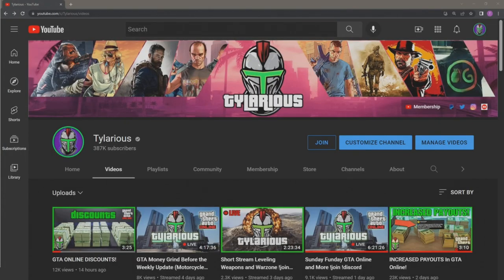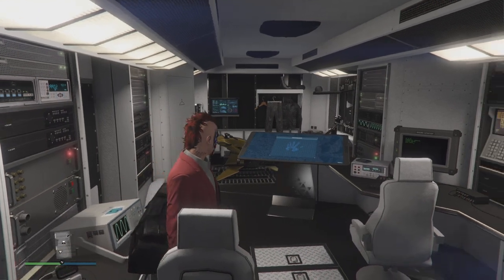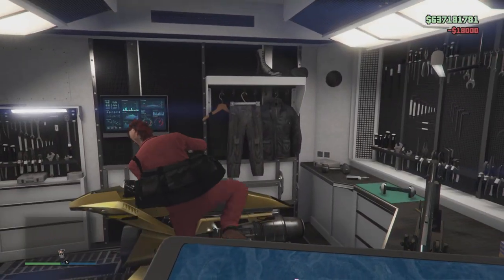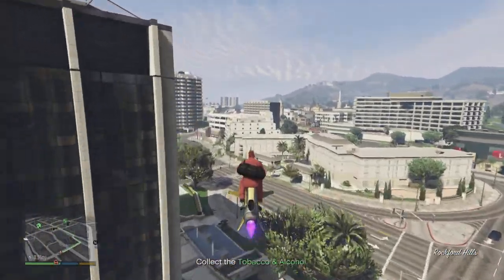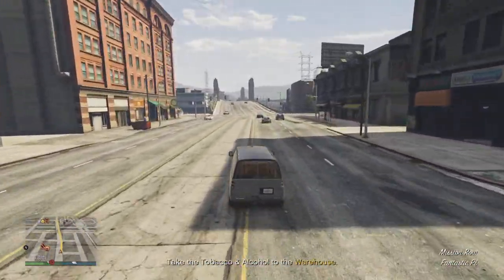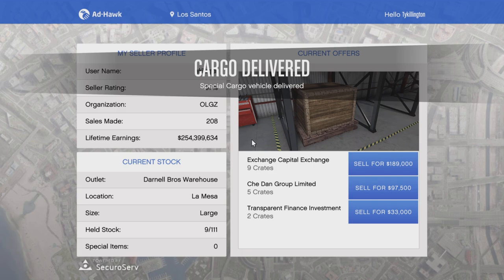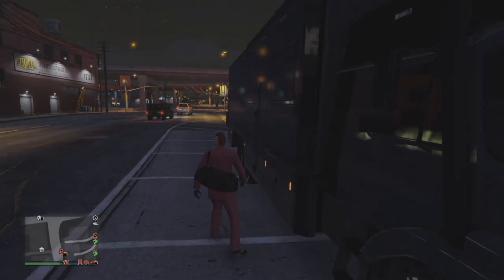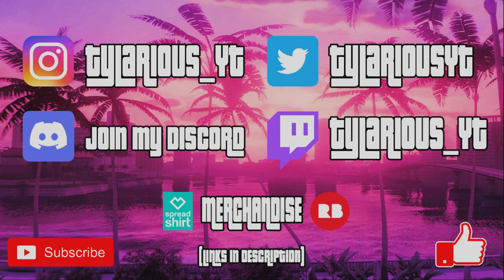Why Using The 9 Crate Method To Grind Crates Is So Effective! GTA Online